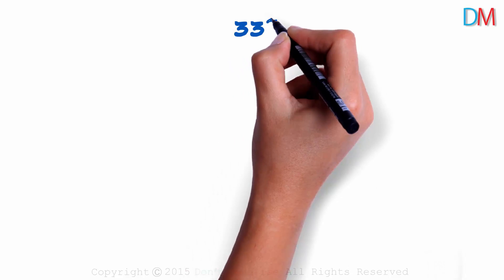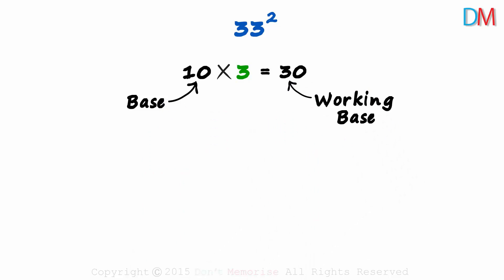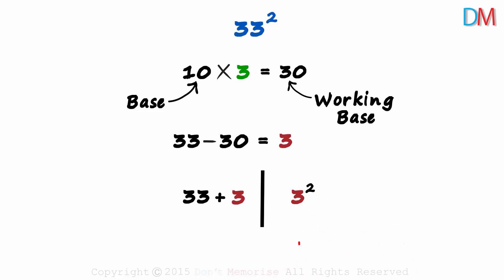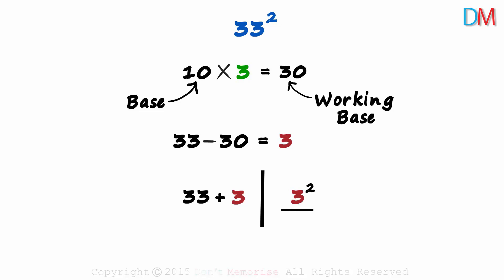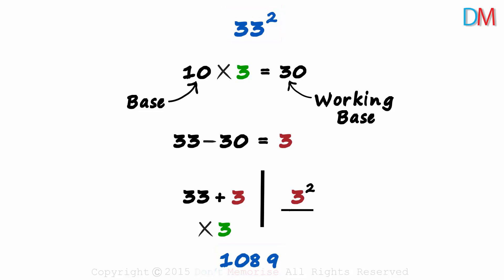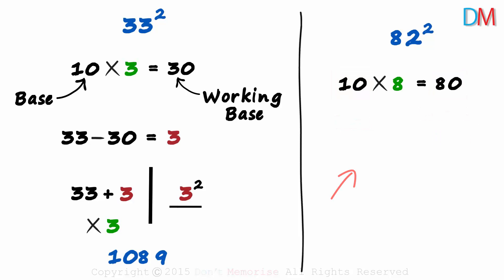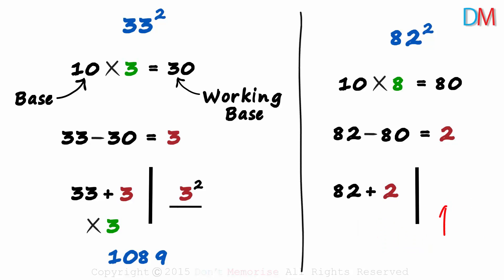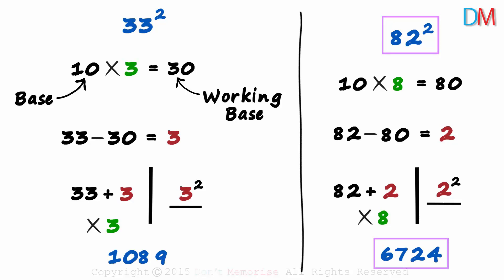Fast Math | Vedic Mental Math Tricks - Squares 03 | Don't Memorise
📅🆓NEET Rank & College Predictor 2024 Learn the FASTEST and the QUICKEST way to find the SQUARE of a number close to the multiples of powers of 10.

To access all videos related to Vedic Maths, enrol in our full course now

In this video, we will learn:
0:00 Introduction
0:18 Trick to find the square of a number close to the multiple of the base (number 33)
2:13 Find square of a number close to the multiple of the base (number 82)